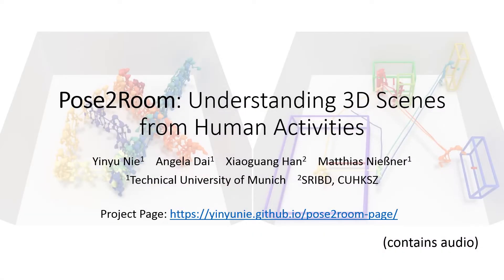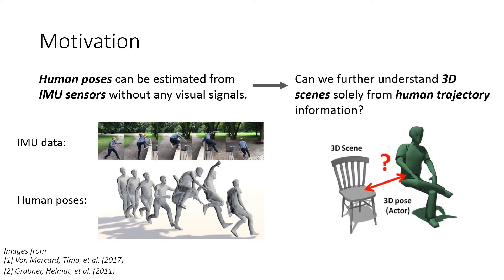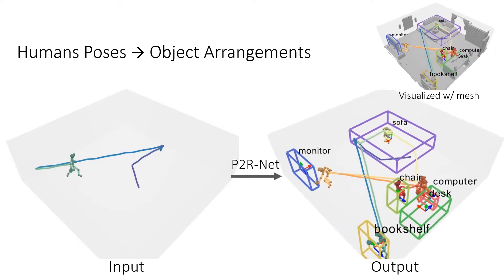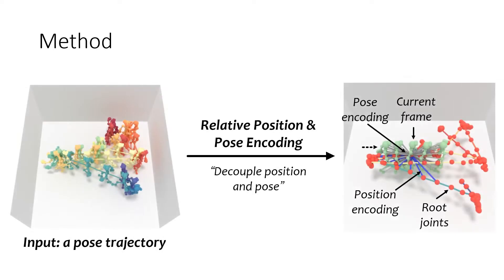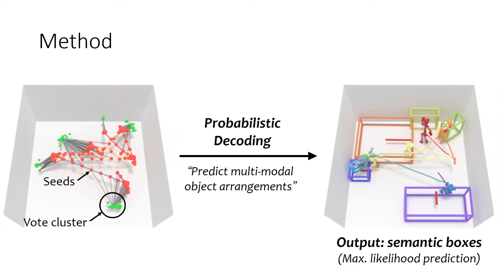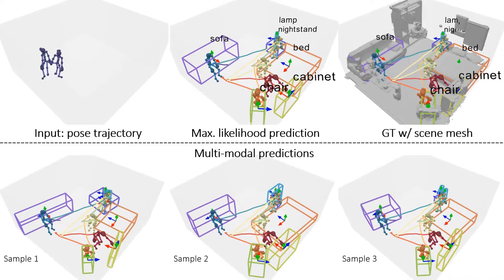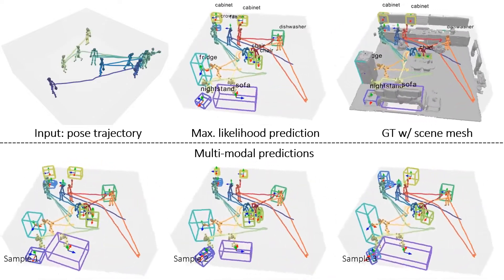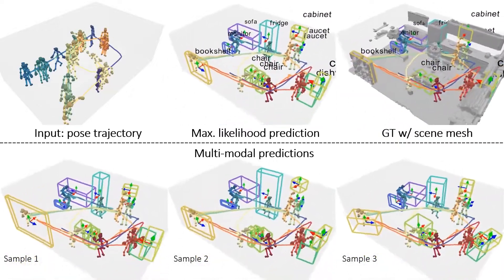Pose2Room: Understanding 3D Scenes from Human Activities (ECCV'2022)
With wearable IMU sensors, one can estimate human poses from wearable devices without requiring visual input. In this work, we pose the question: Can we reason about object structure in real-world environments solely from human trajectory information? Crucially, we observe that human motion and interactions tend to give strong information about the objects in a scene – for instance, a per-son sitting indicates the likely presence of a chair or sofa. To this end, we propose P2R-Net to learn a probabilistic 3D model of the objects in a scene characterized by their class categories and oriented 3D bounding boxes, based on an input observed human trajectory in the environment. P2R-Net models the probability distribution of object class as well as a deep Gaussian mixture model for object boxes, enabling sampling of multiple, diverse, likely modes of object configurations from an observed human trajectory. In our experiments, we demonstrate that P2R-Net can effectively learn multi-modal distributions of likely objects for human motions, and produce a variety of plausible object structures of the environment, even without any visual information.